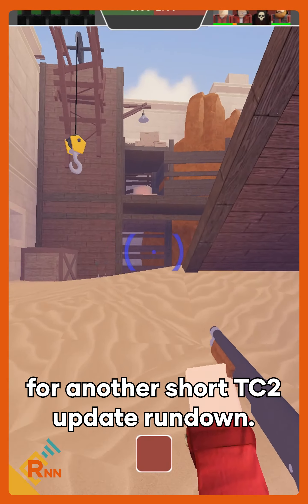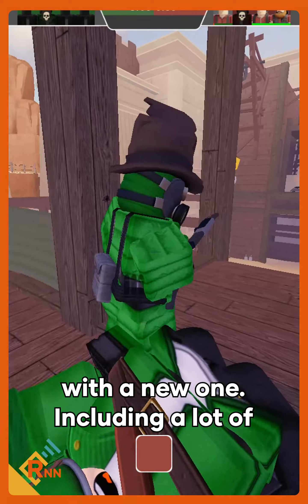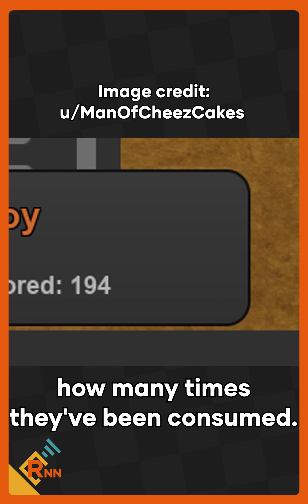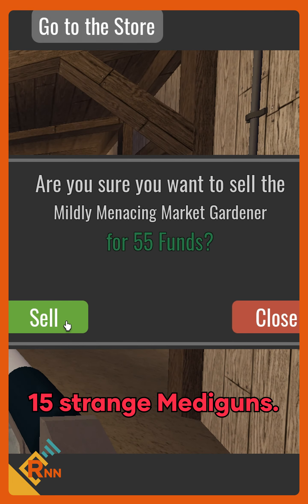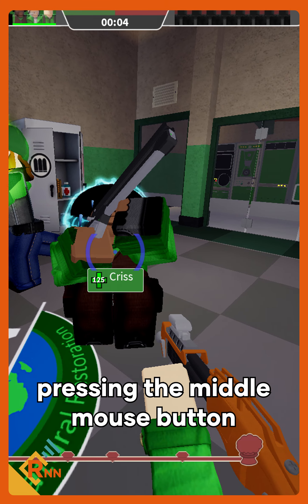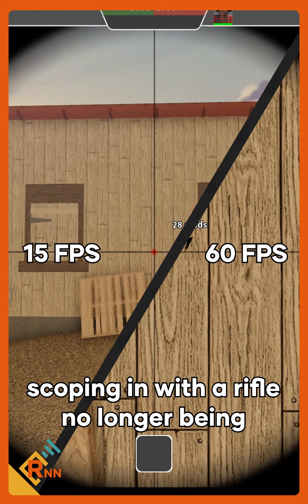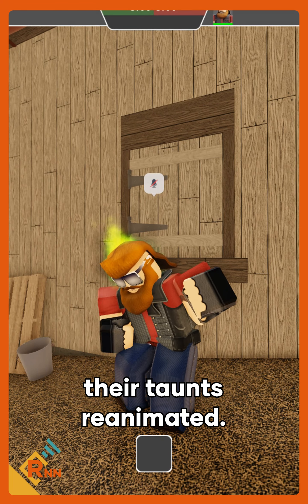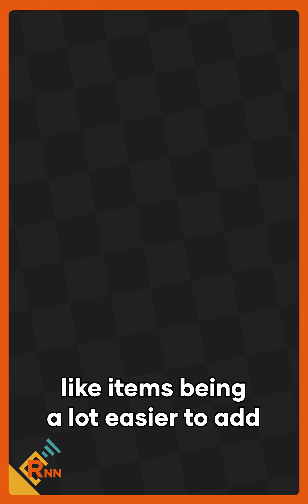Item Schema Typical Colors 2 Update!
Welcome to another short! Enjoy the short!